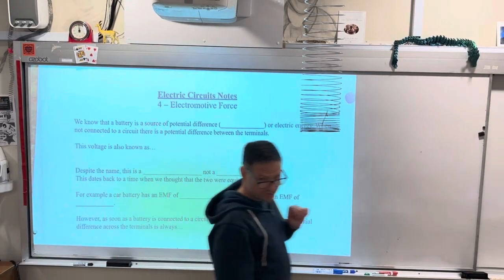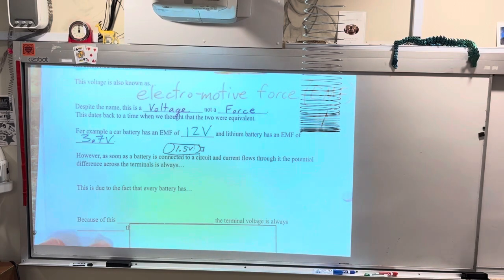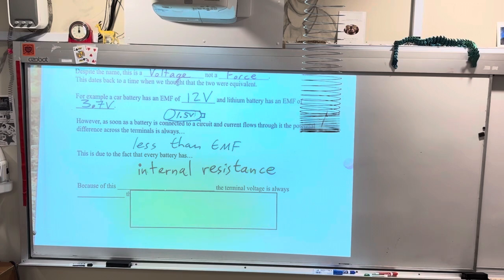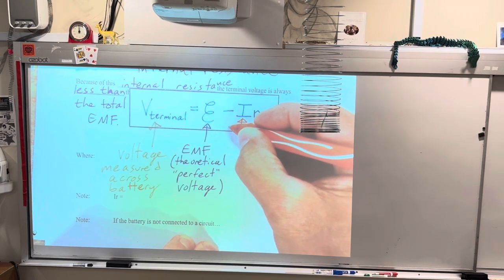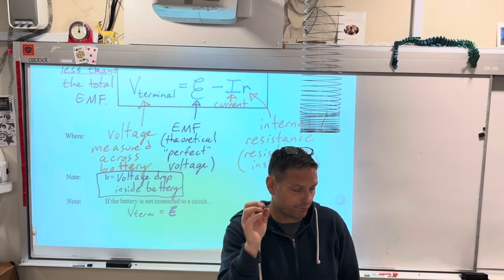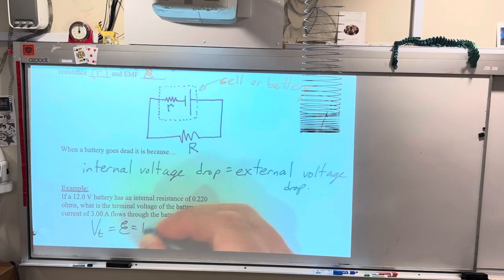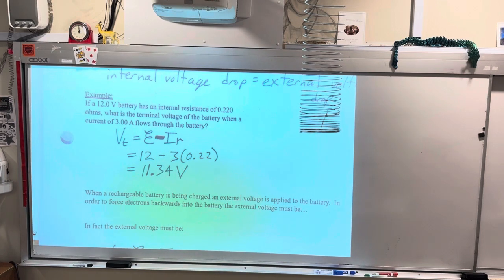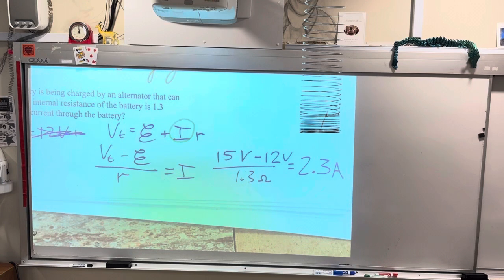Phys 11 circuits 4 - EMF